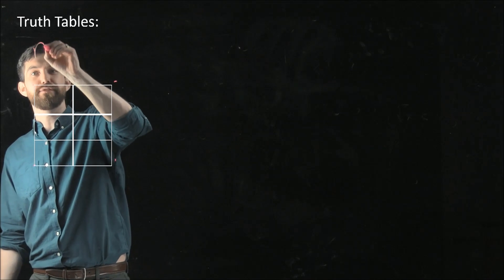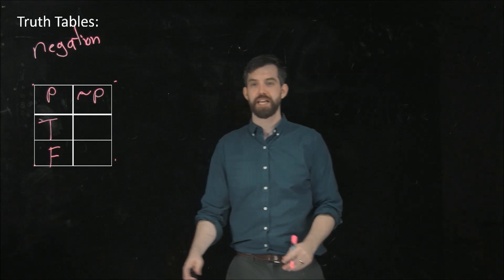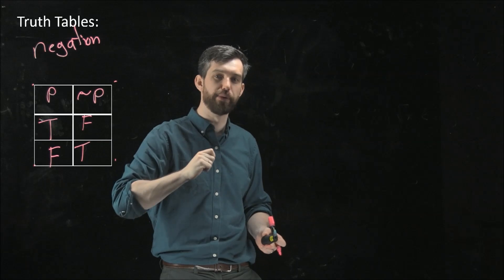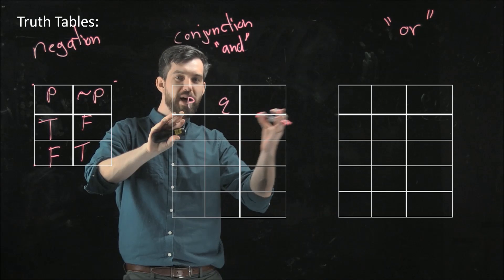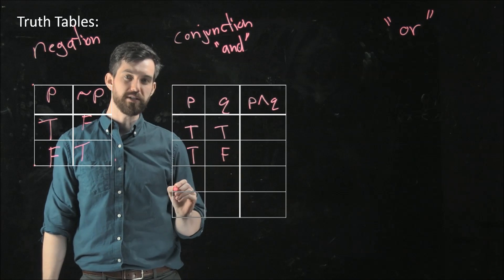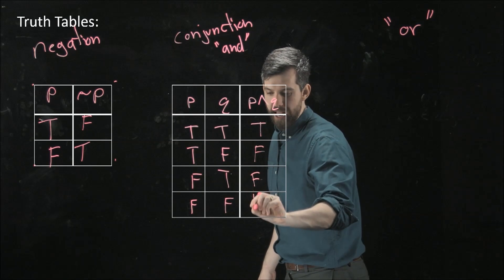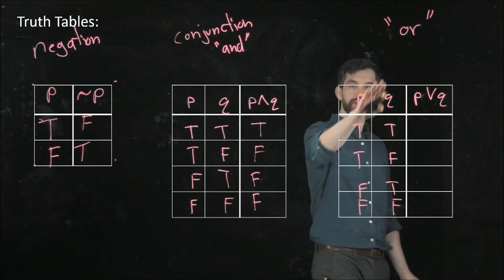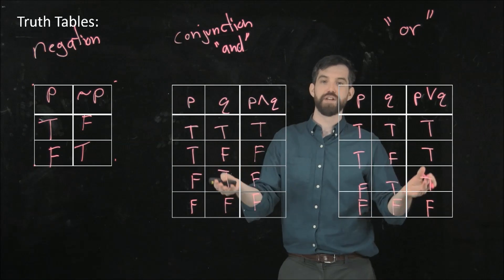Intro to Truth Tables | Negation, Conjunction, and Disjunction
Learning Objectives: Compute the Truth Table for the three logical properties of negation, conjunction and disjunction.